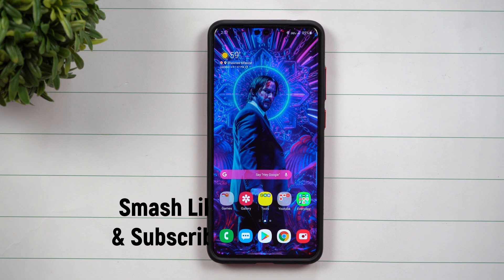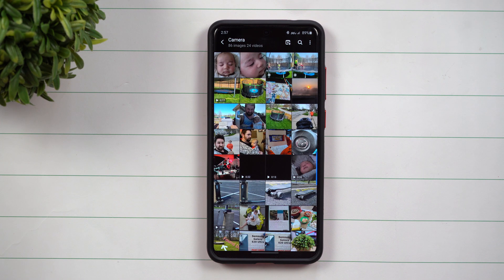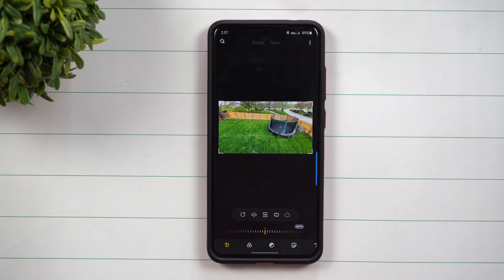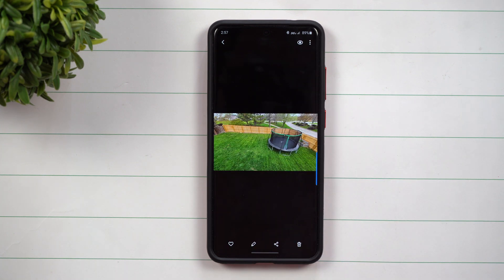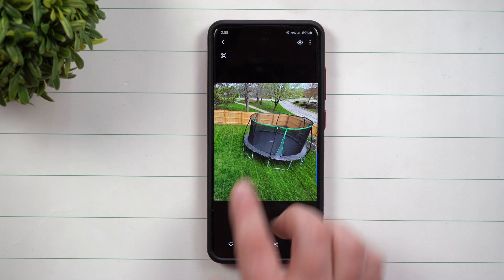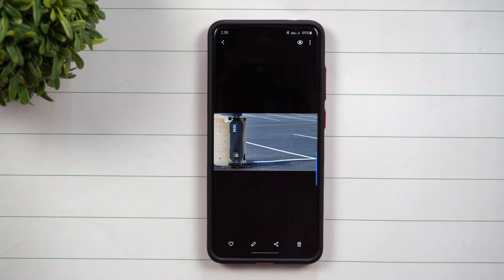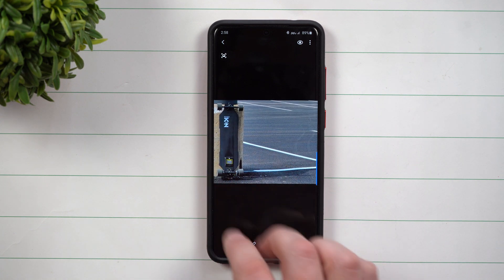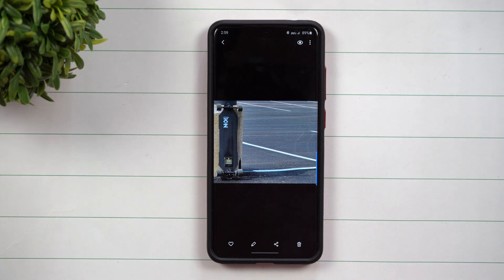Samsung's Brand New SMART CROP Feature - One UI 2.1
Here at Samsung In A Minute, We get to the point in around 2 minutes. In Today's Video, we'll take a look at Smart Crop. A new feature built inside the Gallery of your Samsung with the One UI 2.1 update.

Galaxy S20 Ultra Case in the video
Recommended Tempered Glass for Galaxy S20 Ultra